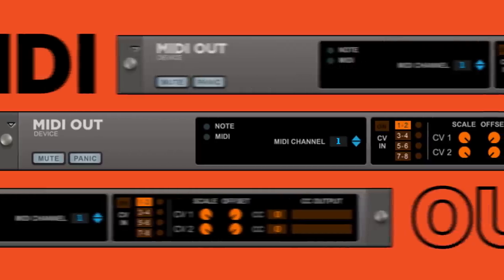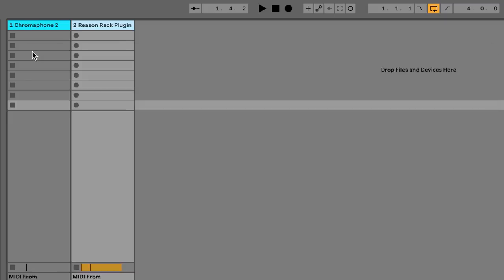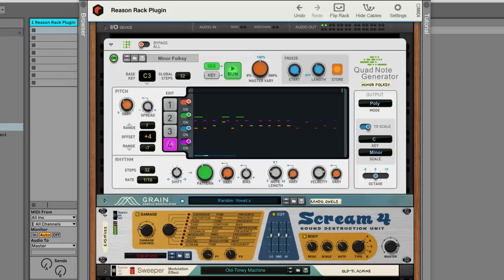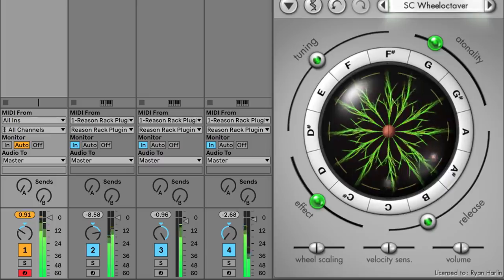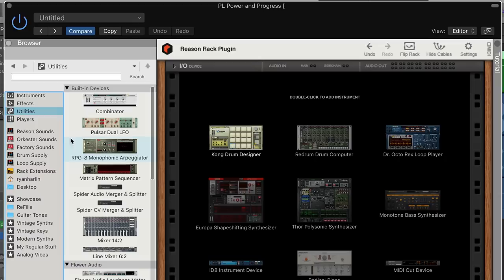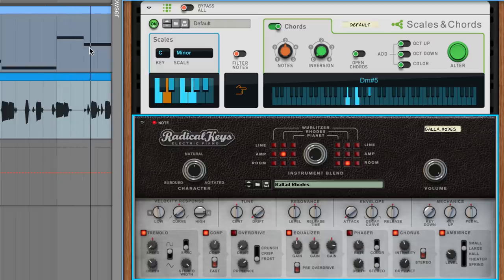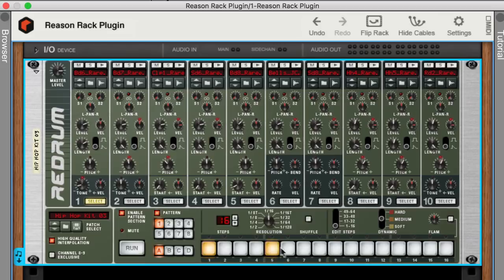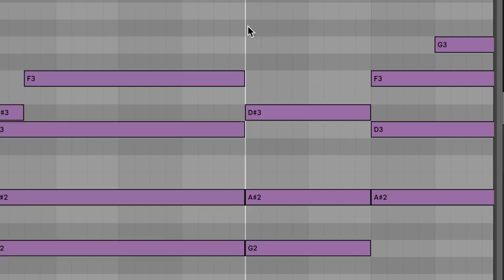MIDI out in Reason Rack Plugin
Reason 11.2 is here and Reason Rack Plugin has been updated with probably the two most requested features: MIDI Out and Drag MIDI notes to track. Control anything in your DAW with the devices in your Reason Rack. From simply creating nice harmonies with Scales & Chords to building a complex modular set-up with Players and CV—Reason Rack Plugin is the hub for new ideas.

0:00 - Intro
0:27 - MIDI out?
0:37 - Players as MIDI Effects
1:00 - MIDI out Ableton Setup
1:39 - Reason as the Master Controller in your DAW
3:00 - Reason for Modulation (Logic Pro)
4:07 - Customizing Player Notes
5:23 - Drag & Drop Patterns
6:00 - Outro